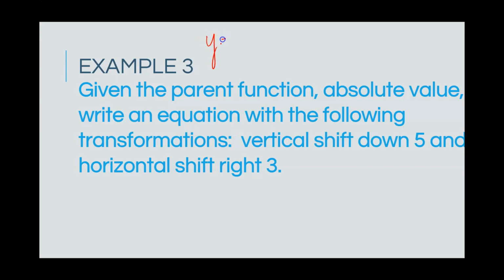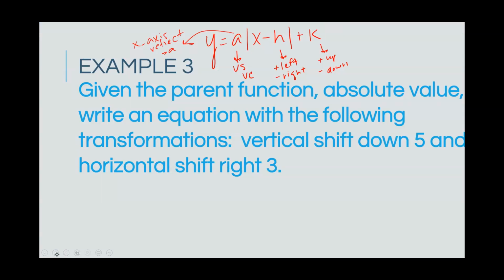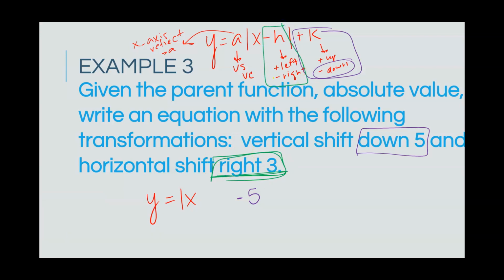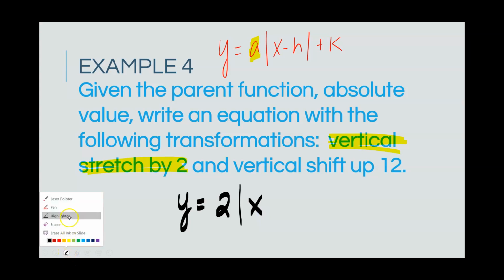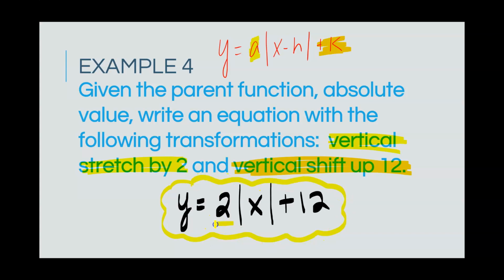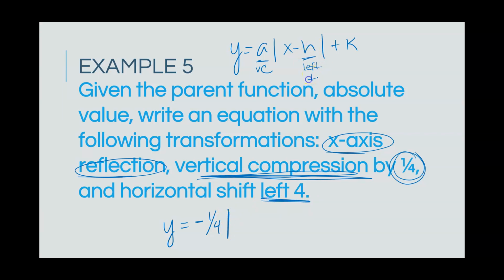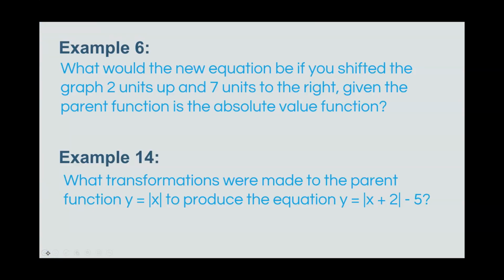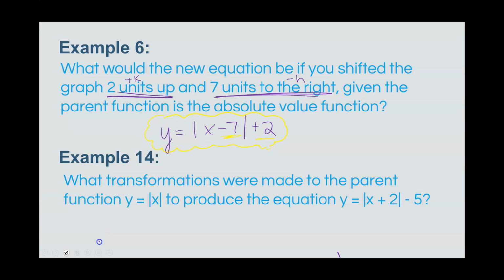Witing an equation from a discrption (transformations)